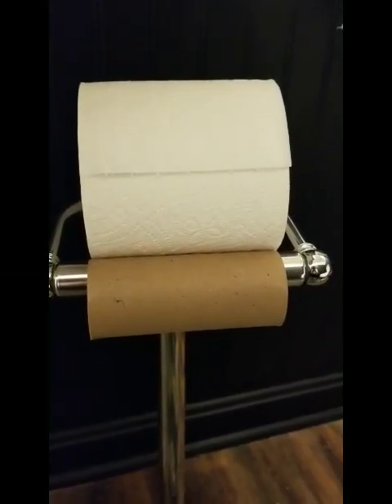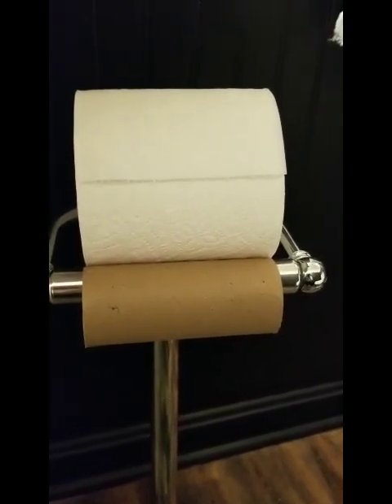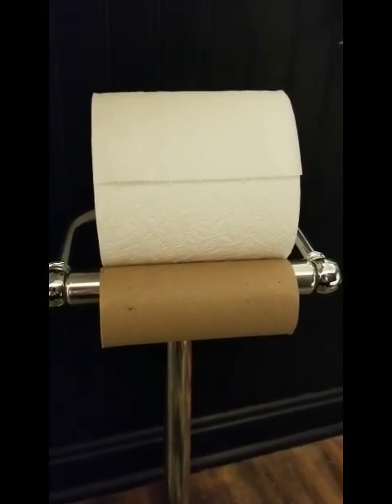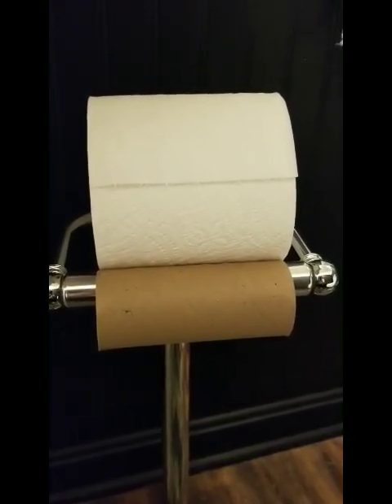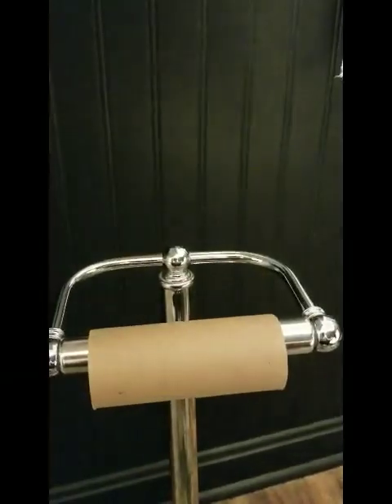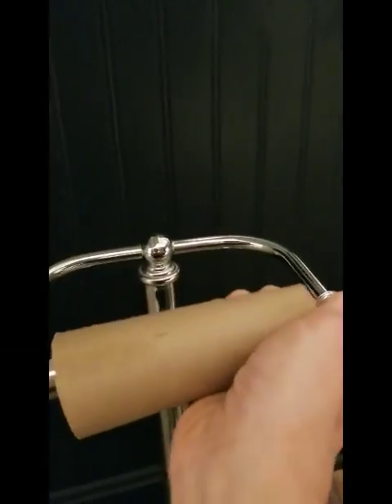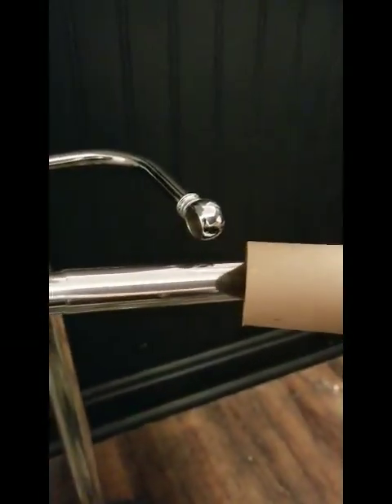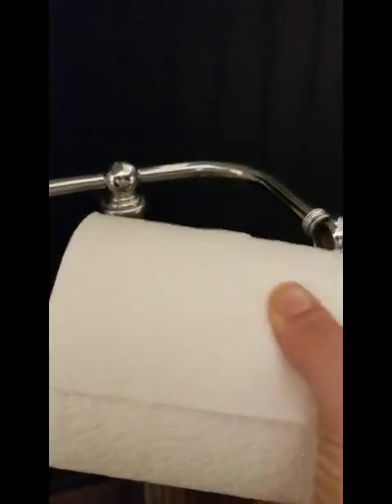Mrs. ScannerDanner teaches class today